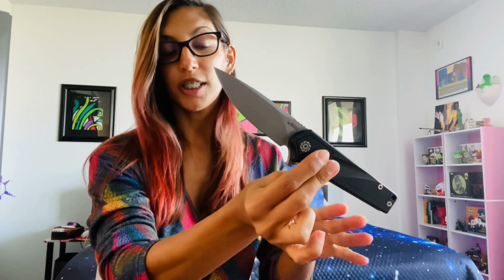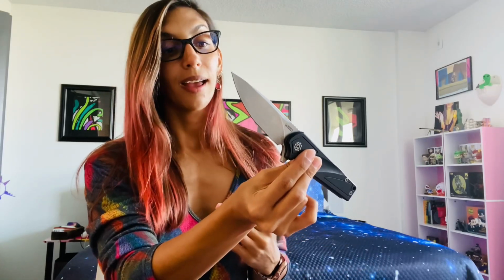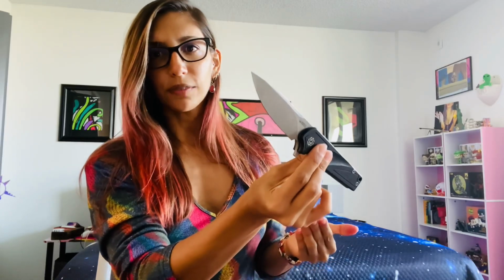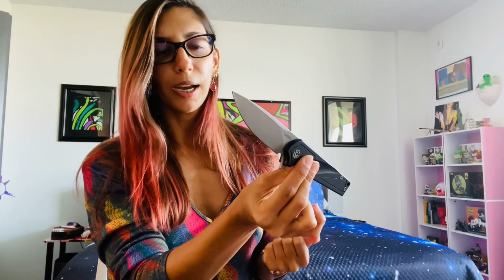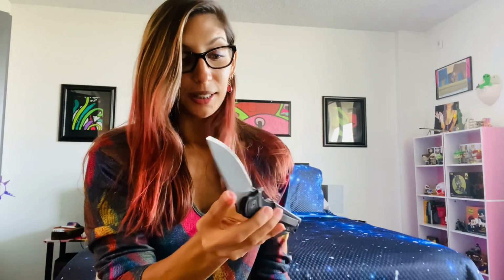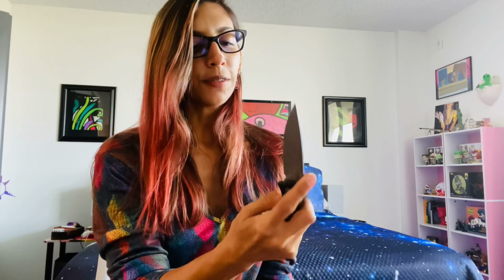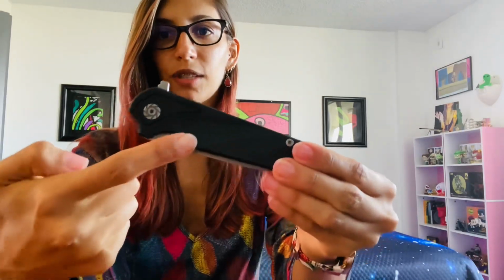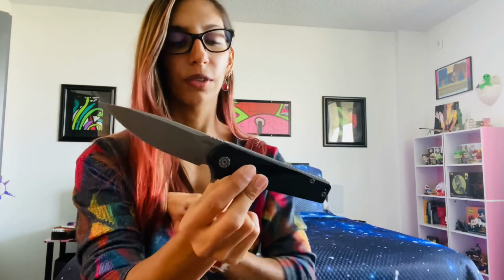Kubey Wolverine KU233 Knife Review and Giveaway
Great budget friendly pocket knife from Kubey: The Wolverine. I am giving it away!

Winner will be announced next Monday, April 19th! I will announce the winner on my YT story and on the description of this video.

*Get the Knife*
Kubey Wolverine

My Links:
Amazon Shop

I will be hosting live feeds every Saturday at 9:15PM EST.
Come have a drink with me while I answer some questions.